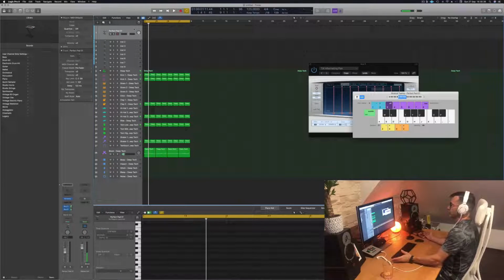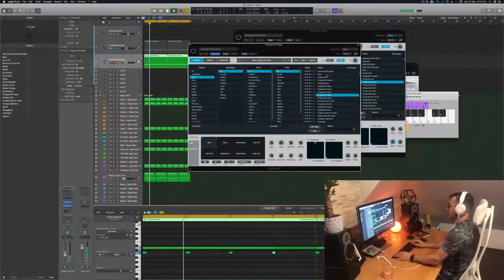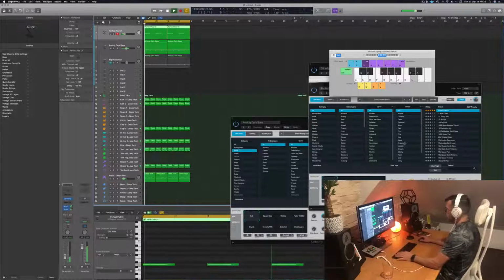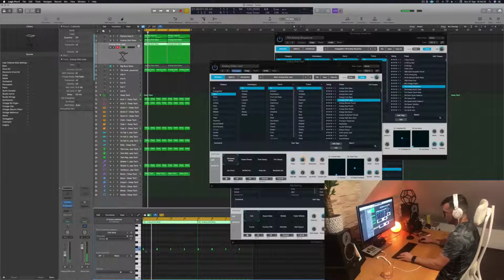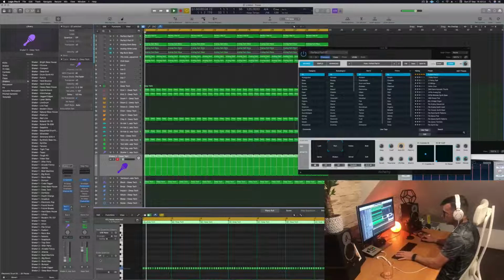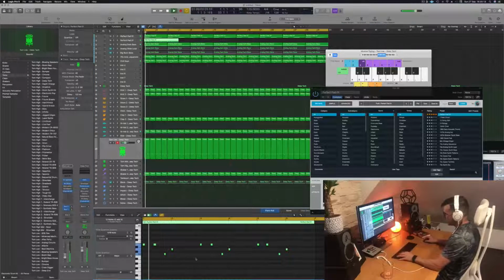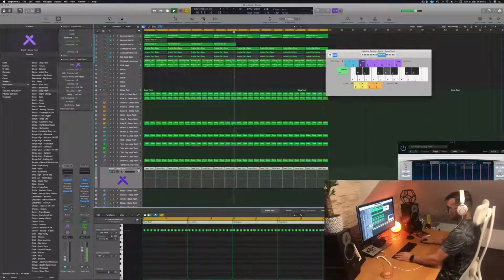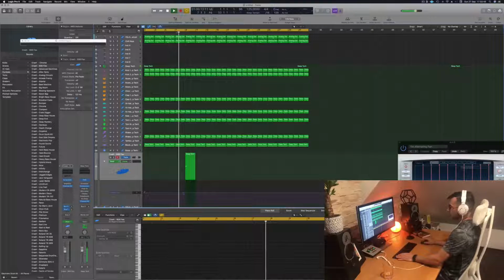Learn How to Make Epic Melodic Techno Music in this Live Electronic Music Tutorial! 140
Learn how to make progressive techno music by watching our free live tutorial and studying the Logic Pro X Template from the session to practice what you have learned. The Live Electronic Music Tutorials give everyone the opportunity to learn music production at their own pace anytime anywhere. Unlock the secrets of electronic music now.

Episode 140 of our Live Electronic Music Tutorial sees our host Mikas create an epic progressive techno song in Logic Pro X using only the instruments and plugins included with Logic. Deep drowned bass and pitch-shifted percussions are the key elements of this techno piece, the result will be available on our site as a logic pro x template for only $5.

Chapters:
0:00 Introduction - What is progressive Techno
2:28 Beat Preview
5:30 Recording a bassline pattern in Alchemy
12:20 Recording a spacey lead in Alchemy
14:40 Creating an answer to the pad
22:33 Adding more melodic stabs
27:20 Recording a lead
33:00 Automating the pitch shift on a drum instrument
42:50 Final Thoughts